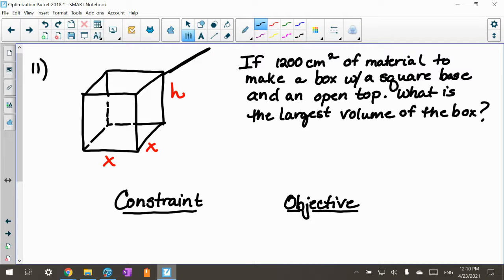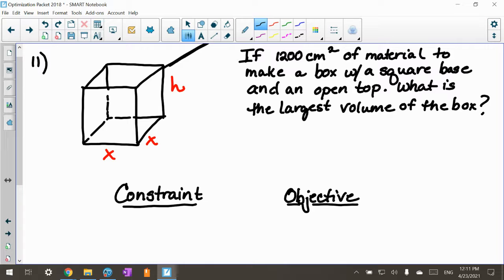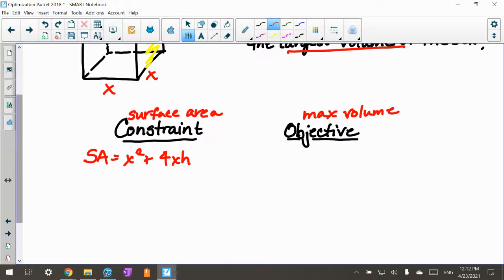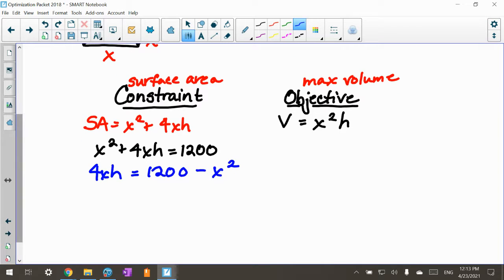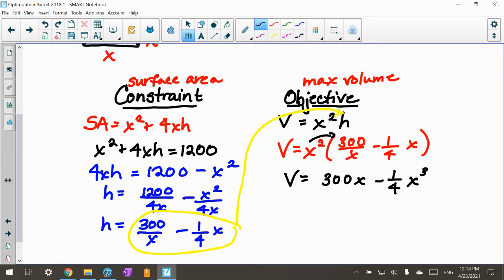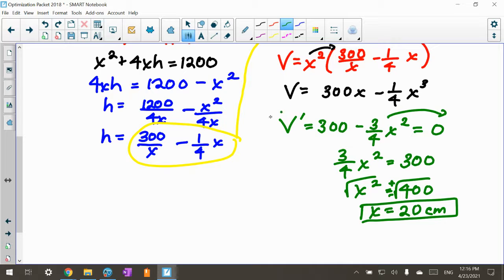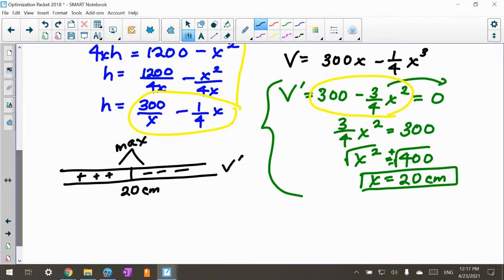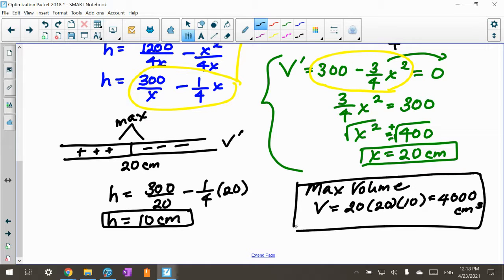Optimization Text Box problem page 306 #11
Finding the max volume of a square box with material available